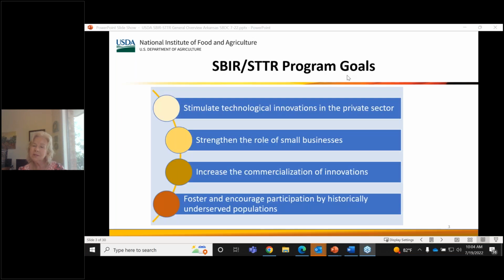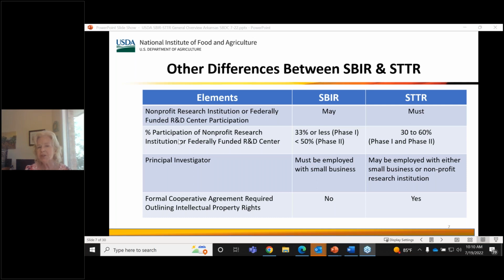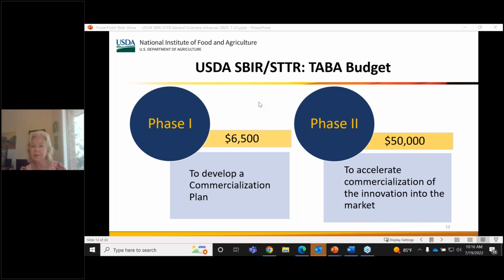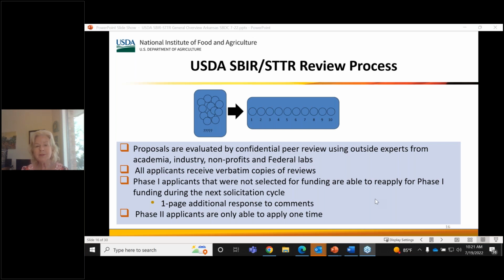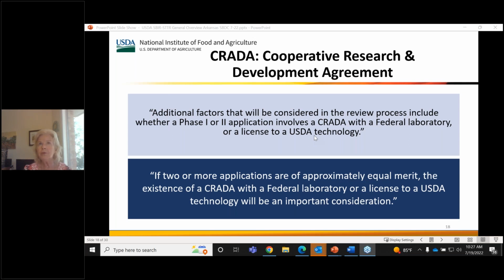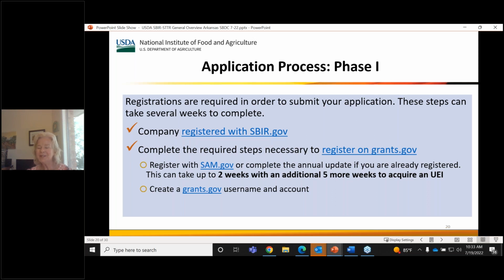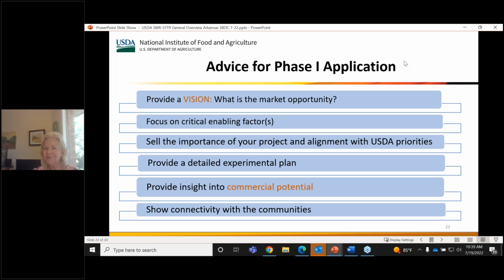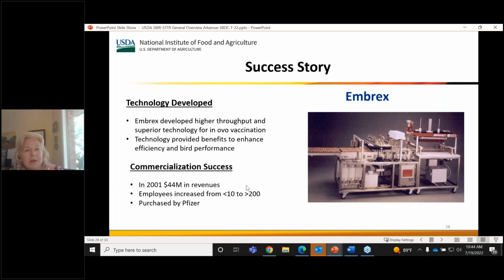Intro to the USDA SBIR Program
Want one-on-one, confidential assistance? If you're the current or prospective owner of a for-profit Arkansas small business, ASBTDC can help. To sign up as a client and have a consultant contact you virtually, go

The Arkansas Small Business and Technology Development Center is funded in part through a cooperative agreement with the U.S. Small Business Administration. All opinions, conclusions or recommendations expressed are those of the author(s) and do not necessarily reflect the views of the SBA. All ASBTDC programs are extended to the public on a non-discriminatory basis.